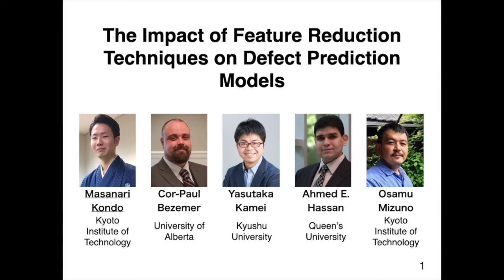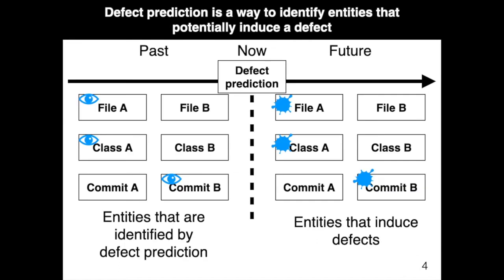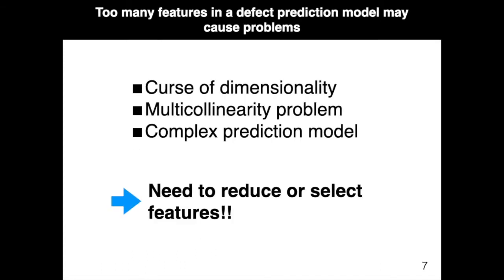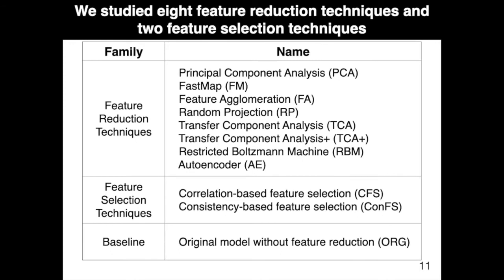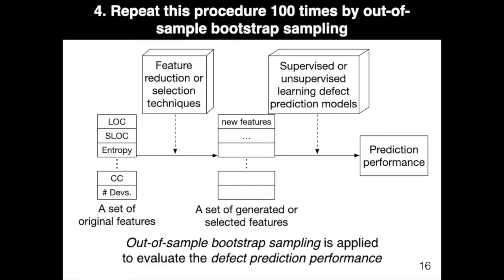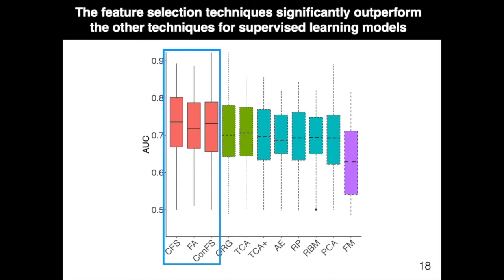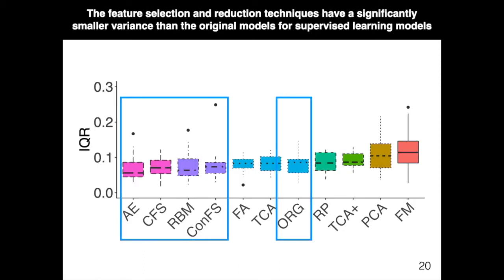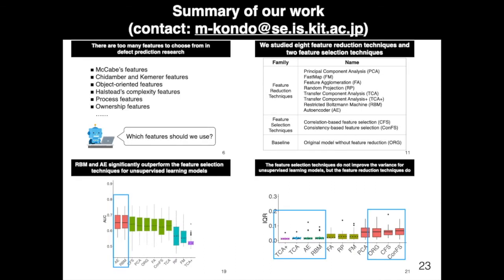The Impact of Feature Reduction Techniques on Defect Prediction Models